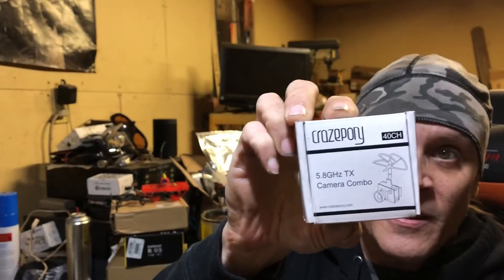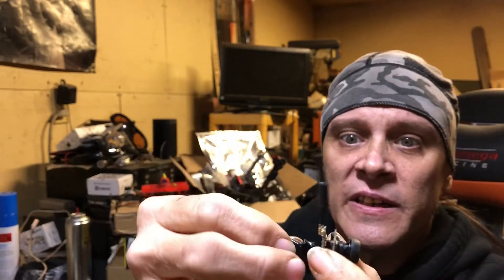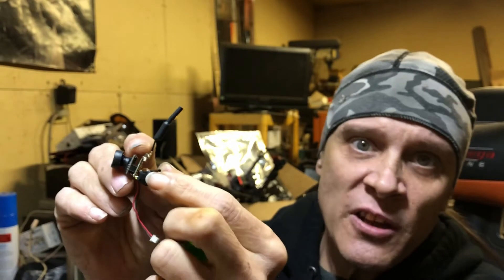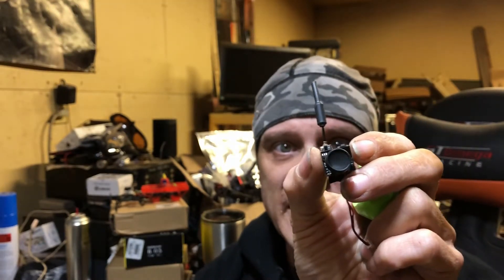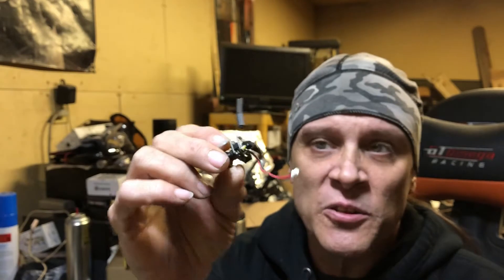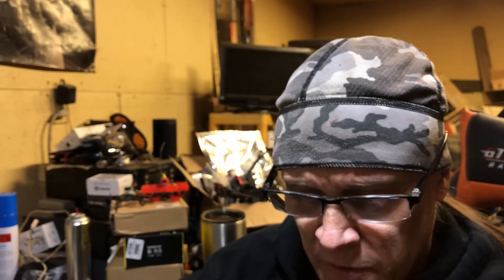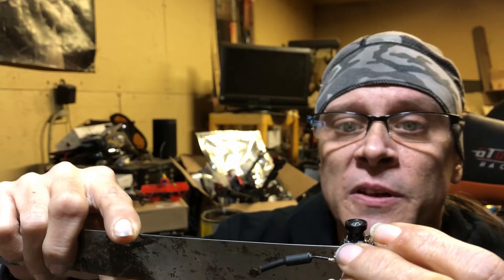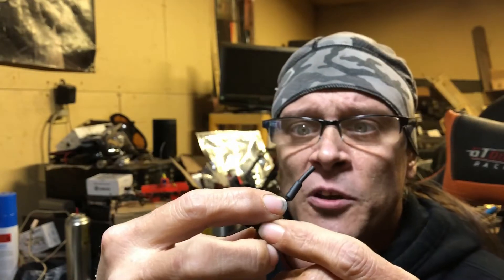Micro FPV camera VTX AIO with OSD Review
Micro FPV camera/VTX AIO Review from Crazypony and Amazon.
This little micro camera/vtx all in one is pretty cool with Video In and Out as for BF OSD and such pretty smurfy!!